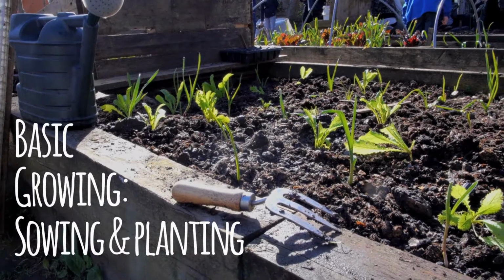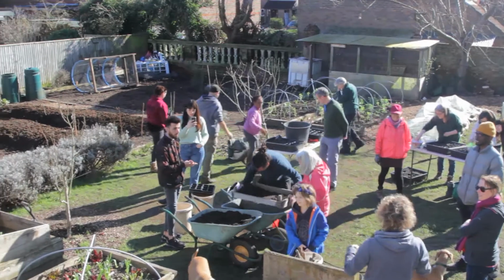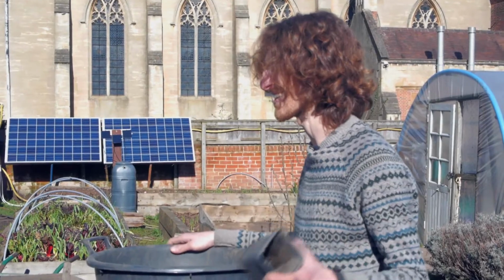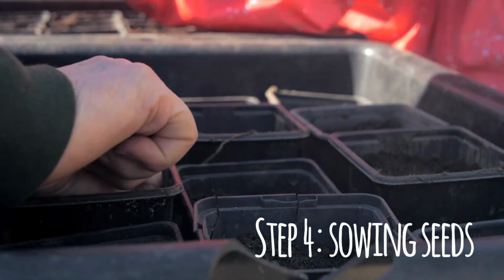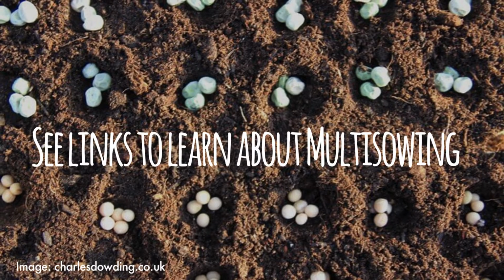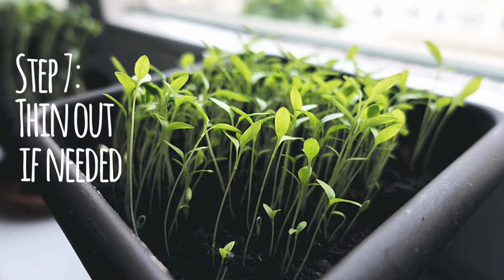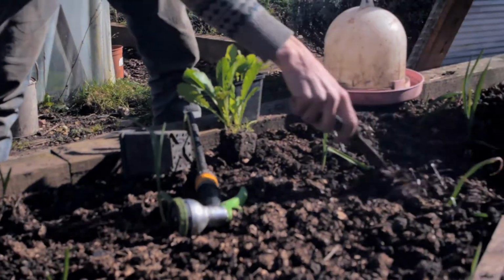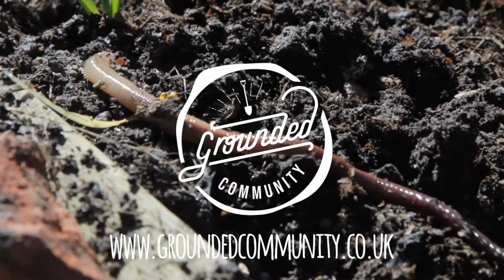How to make seed compost, sow seeds and plant out your veggies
In this beginners' workshop we go through the basic skills needed to grow your own veg from seed. Filmed at the Secret Garden in Boscombe, Dorset.

Join our online Q&A on Monday 15th March at 8pm if you want to find out more about setting up your veggie patch. Tickets available here:

SEED COMPOST MIXES
3 parts topsoil : 1 part sand : (+ optional sprinkling of volcanic rock dust)
OR
1 part compost* : 1 part sand (or soil)
OR
1 part topsoil/sand : 1 part leaf mould : 1 part compost*

*compost can be homemade or bought (peat free), but must be completely broken down to avoid weed seeds and sieved if it has big lumps.

LINKS TO FURTHER LEARNING
How to make newspaper pots

Multisowing (sowing many seeds for big harvests in small spaces)